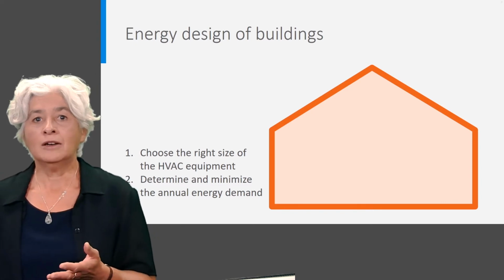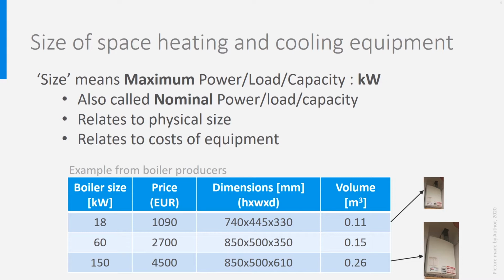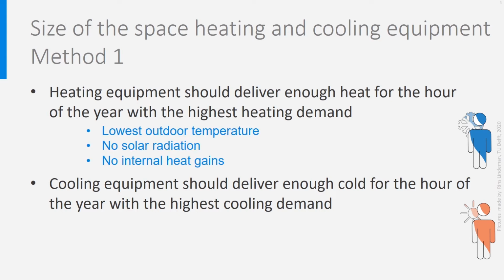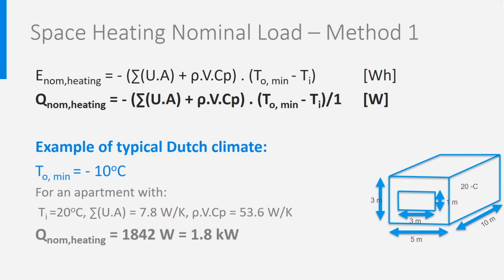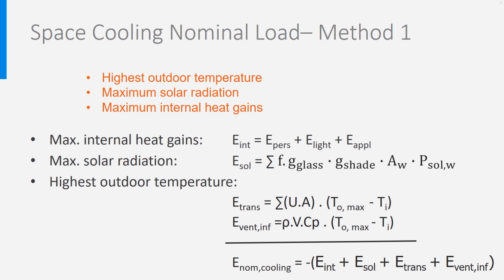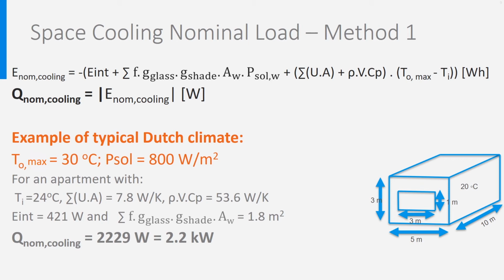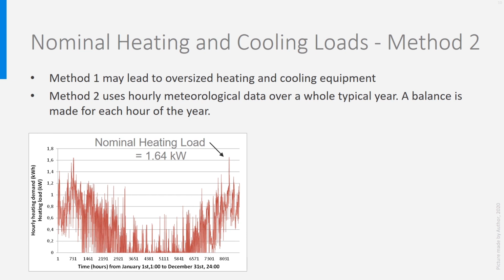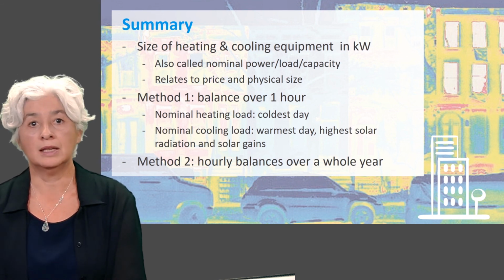ECObuild_1x_2020_Week_3_2_Sizing_space_heating_and_cooling_equipment-video